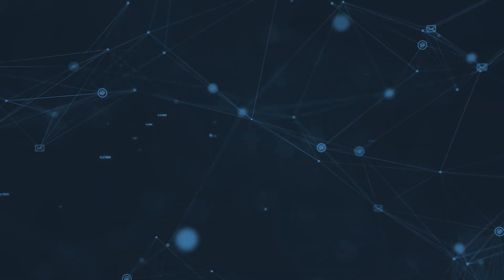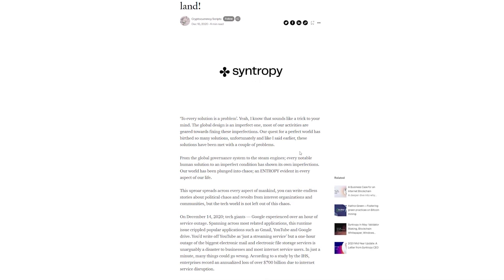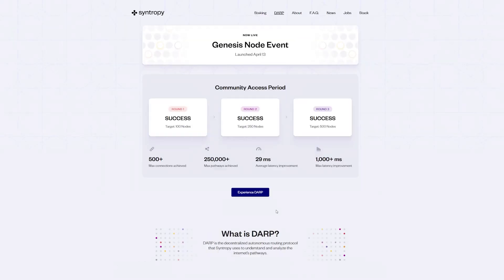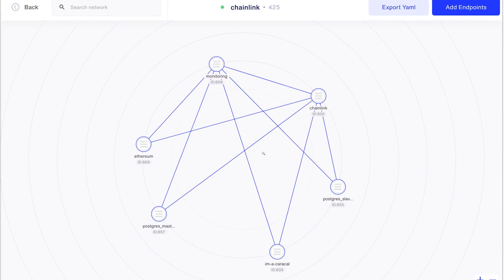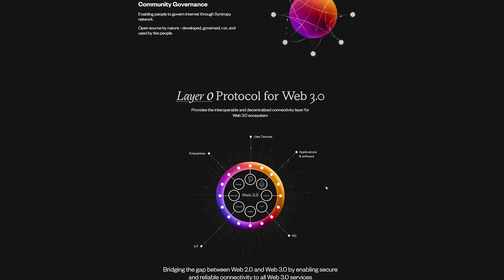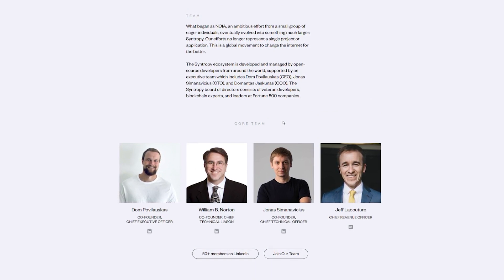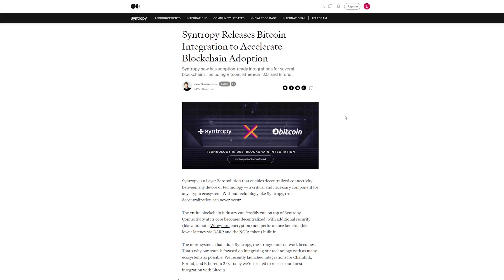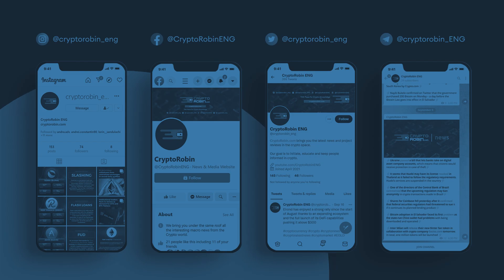Syntropy ($NOIA) - New Connectivity Layer for the Internet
📝What Is Syntropy? 📝
Syntropy delivers a new connectivity layer for the Internet that bridges the gap between Web 2.0 and Web 3.0. It combines blockchain technology, encryption, and optimized routing to provide a more user-centric and secure Internet experience. Simply put, it aims to decentralize the Internet without sacrificing compatibility with the current protocols and to enable people to govern the Internet.

📢You can find the latest news in the crypto space

- CHAPTERS –

0:00 Intro
0:37 Current Internet Challenges and Syntropy’s Solution
2:31 Open Internet Model Economy
3:29 The Technology Behind Syntropy
6:32 Roles
7:06 $NOIA Token
8:11 Team & Community
9:42 Partners and Plans
10:38 Conclusion
11:50 Outro

⛓️ 🔗 Useful Links 🔗⛓️

💭Roles Within Syntropy Network💭
Syntropy network participants can have one of the following roles:
Relay nodes - they share and monetize their Internet connection.
Validators - they validate and monetize their computer power. As part of their role, they stake tokens, produce and finalize blocks, collect transaction fees, earn interest on the tokens staked by Nominators and share part of these rewards with them.
Nominators - they nominate Validators, stake tokens, and bind their stakes to validators for which they earn interest.

💰$NOIA Token 💰
The Syntropy token is NOIA, an ERC-20 token, which serves as “Gas” for connectivity over the network. So all the data and connections sent through any device are accounted for in tokens. It has a maximum supply of 1 billion NOIA coins and a circulating supply of approximately 480 million coins. At the time of our research, the NOIA price was $0.4 and the market cap stood at the $200 million level.